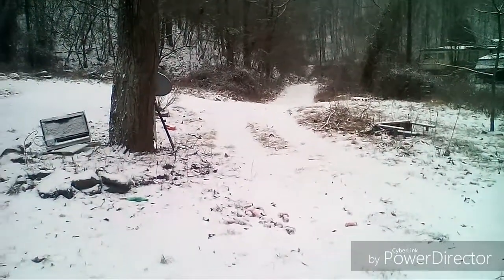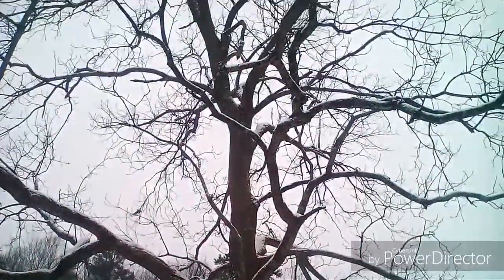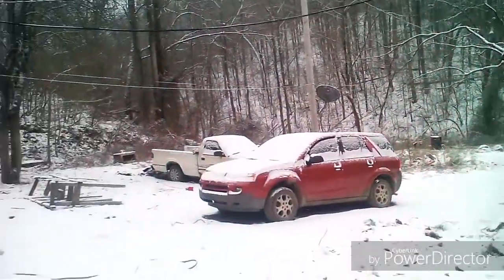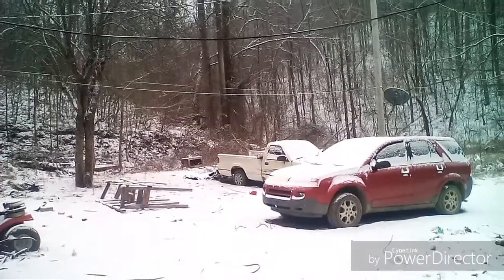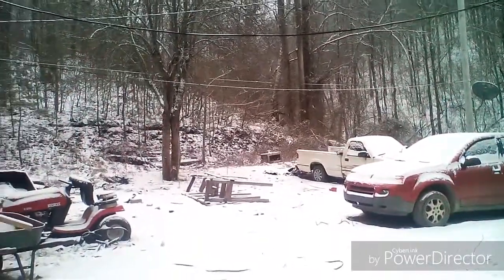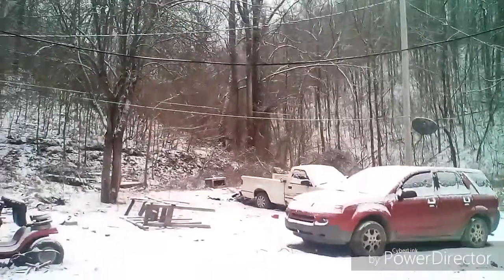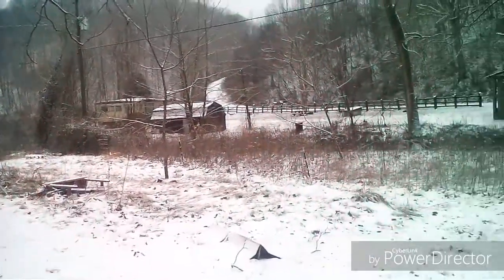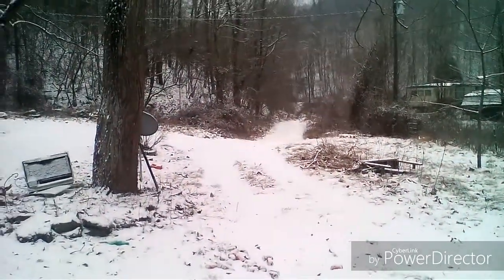Introduction of myself and channel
My First video ever ! Yes it Was That Bad !